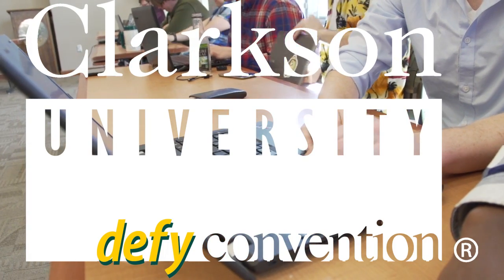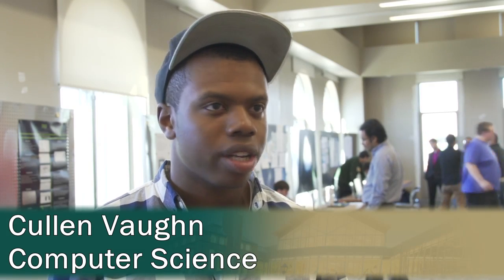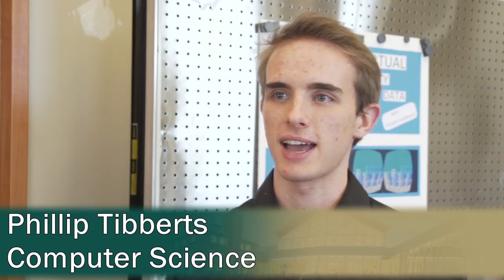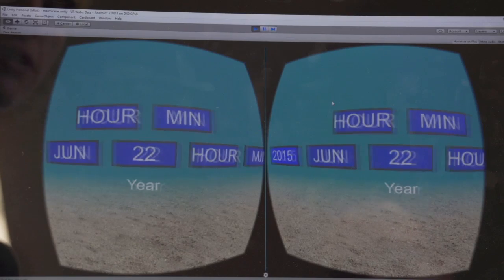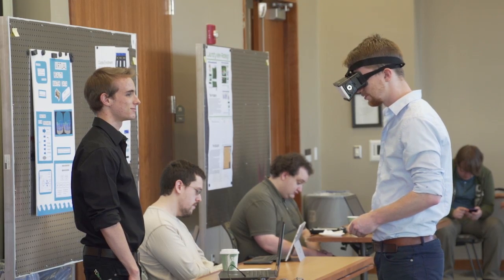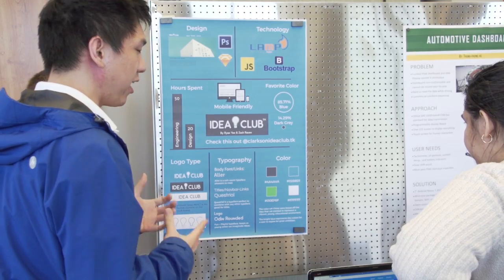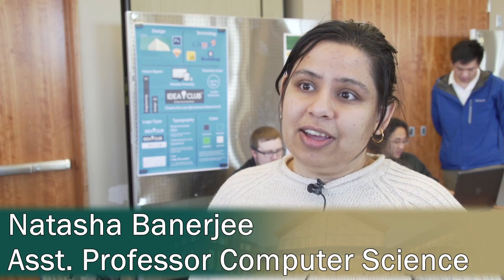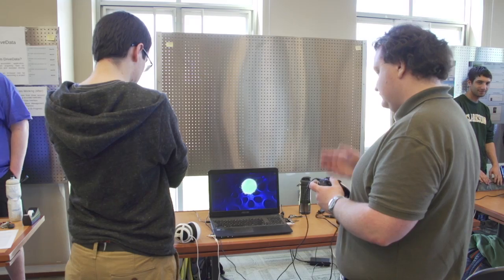Human-Computer Interaction Year-end Projects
The computer science class Human-Computer Interaction challenges students to analyze how we interact with computers. The year-end project for HCI student involved coming up with solutions on how to improve the user experience with VR (virtual reality), websites, joysticks, software, apps and even how people operate their computers.

This year students came up with a few interesting ideas like how to scroll through big data collection of water flow rates using virtual reality and improving a website used for gather statistics for psychology students.